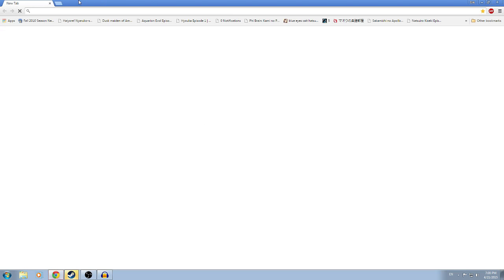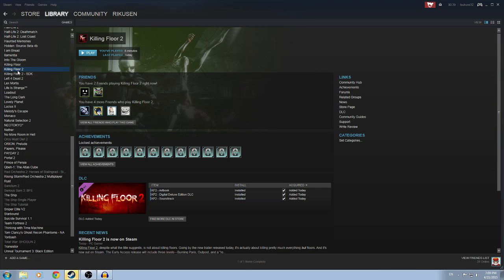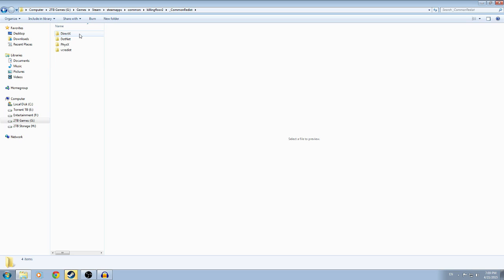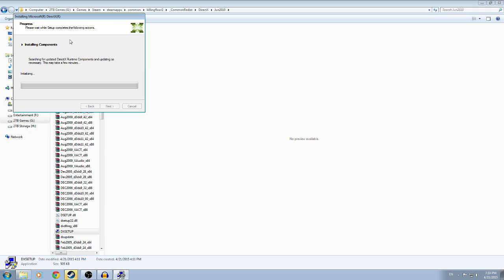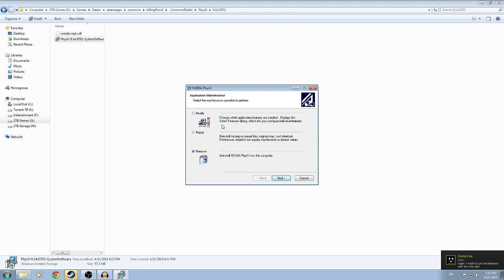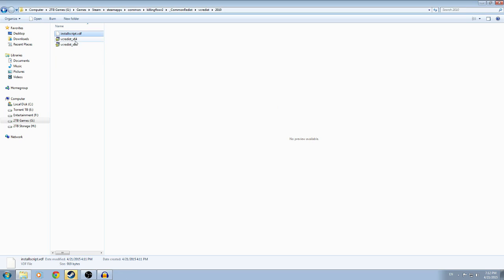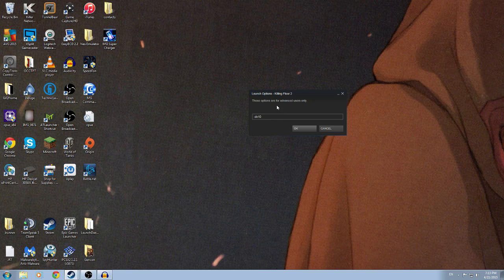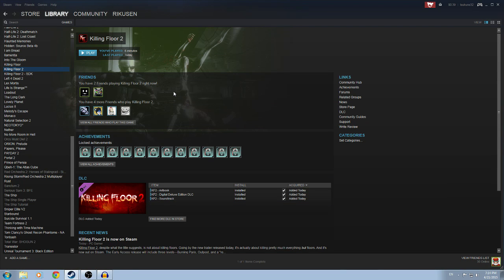Killing Floor 2 - Start up Fix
This is a basic tutorial on how to fix Killing floor if it's NOT STARTING at all! Everyone has different problems with it, and this is just something that I did to fix mine.